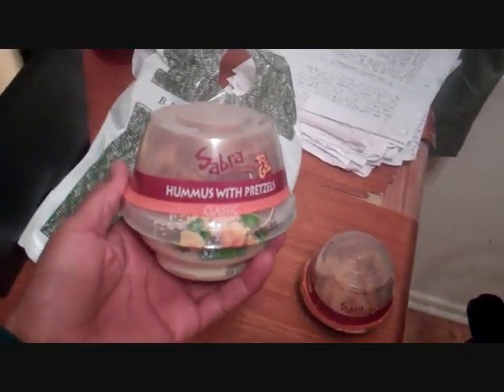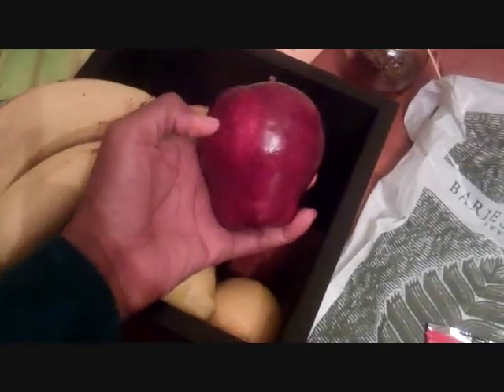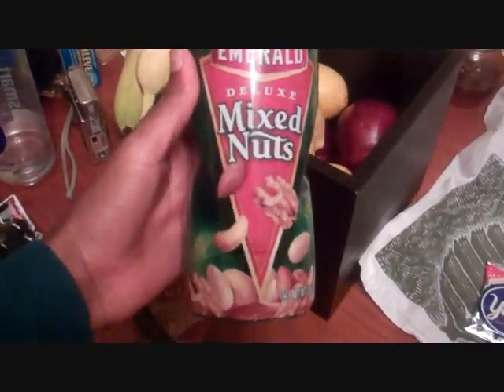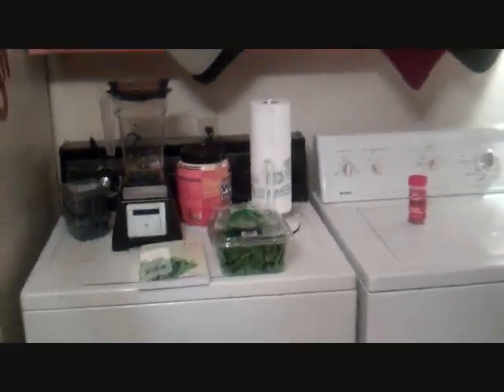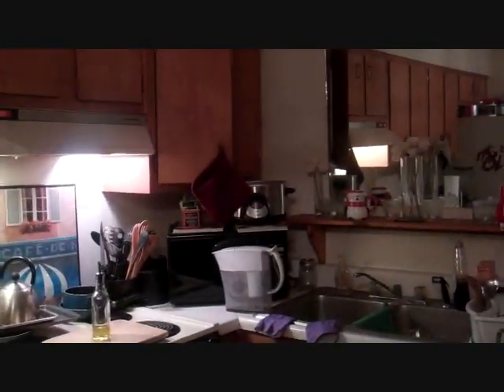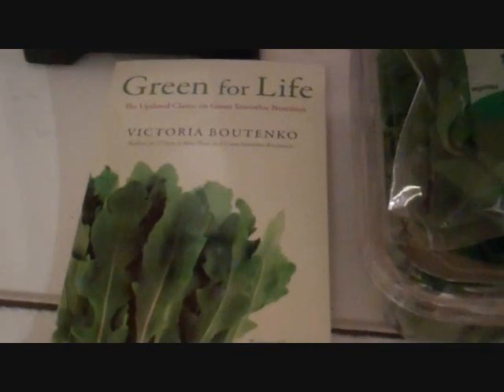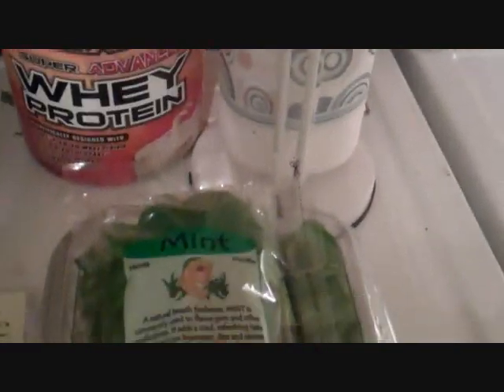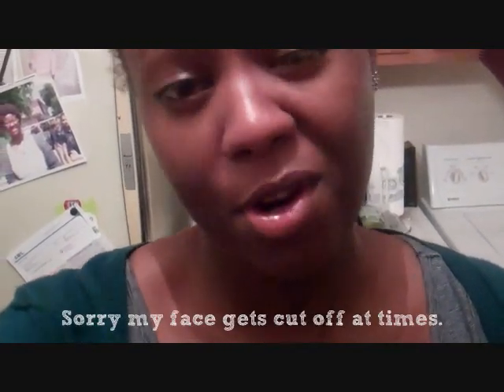Going Green Again and For Good!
In my effort to keep up with my weekly goals, I began to stress and anger myself. My body is not losing pounds, and I can't use that as my only measure of success. Many of you remember when i did the "Raw Challenge" and I watched some old videos I uploaded from that time. I looked so much happier, much leaner and my skin was clearer.

Humans, according to research, thrive from leafy greens as a part of our diet. I am going to go for a plant based diet for the long haul. The basis of my diet will be green smoothies, which I love already.